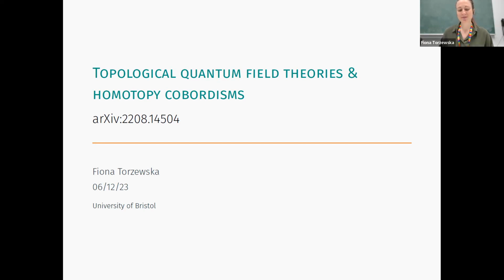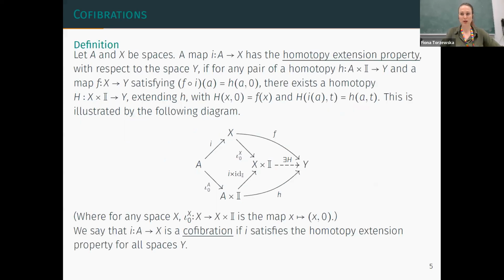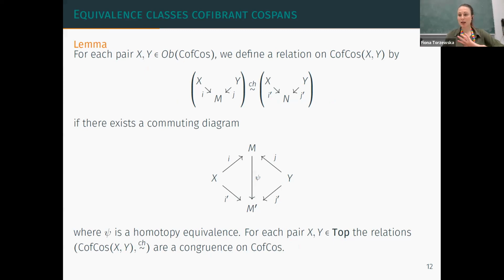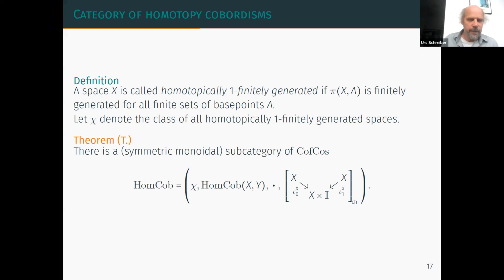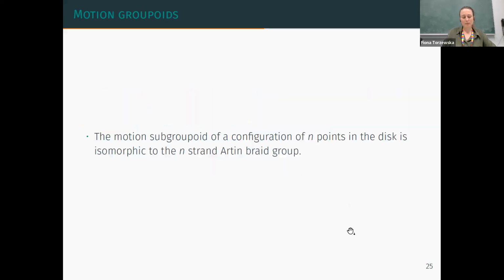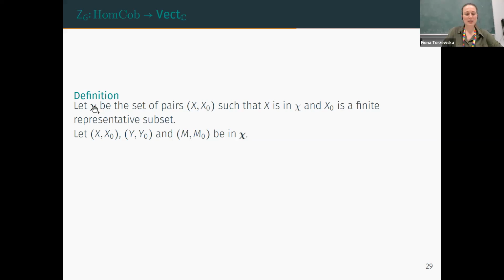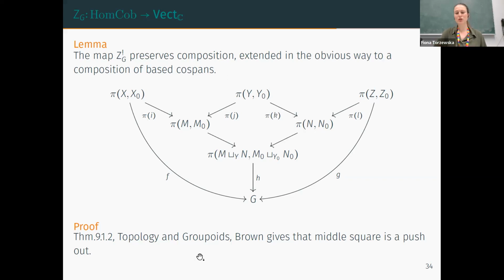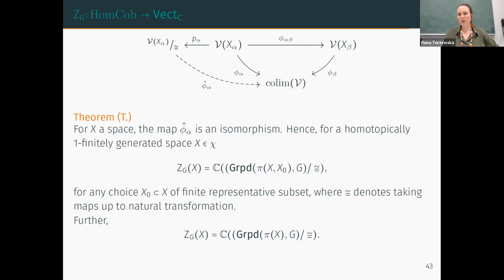"Topological Quantum Field Theories and Homotopy Cobordisms", talk by Fiona Torzewska at CQTS@NYUAD